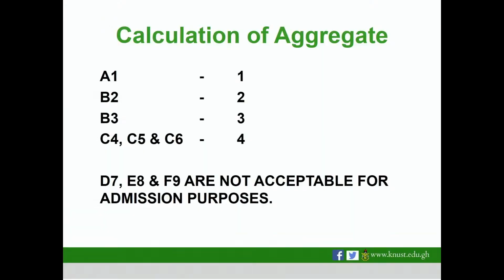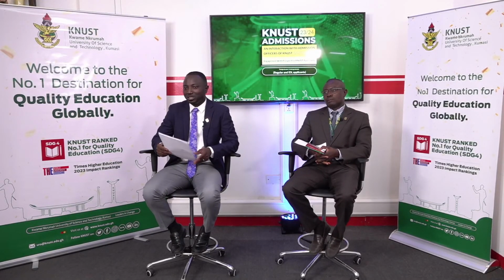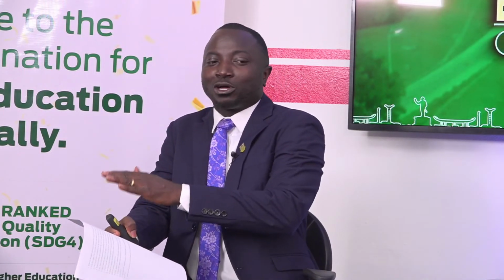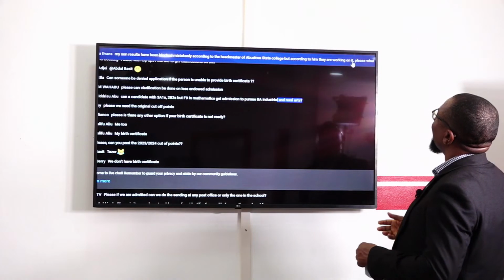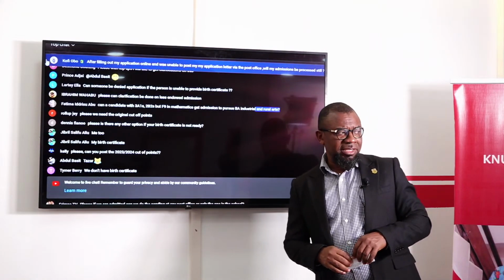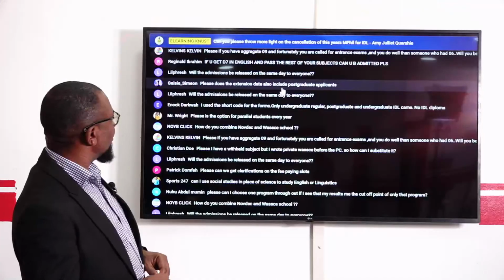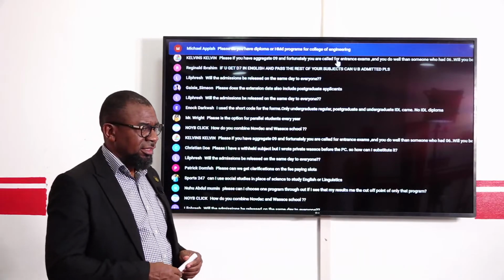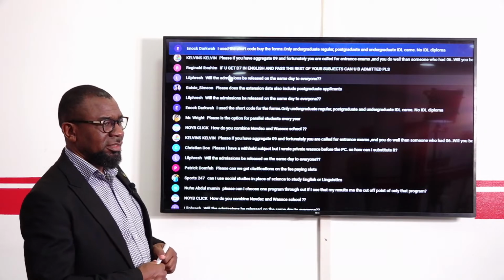KNUST 2023/2024 ADMISSIONS - AN INTERACTION WITH ADMISSION OFFICERS OF KNUST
This broadcast is to provide the platform for prospective applicants to have an audience with the admission officers of KNUST for the 2023/2024 academic year.